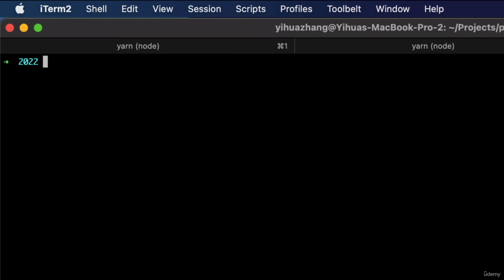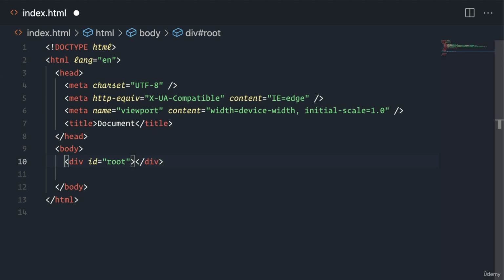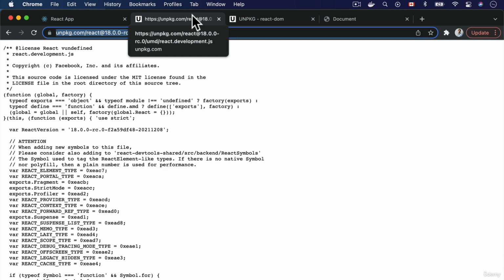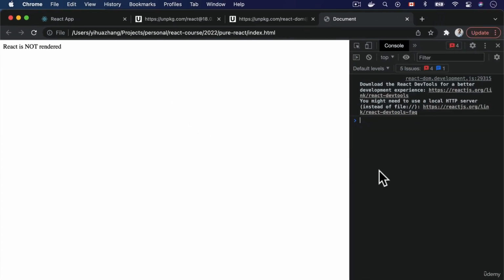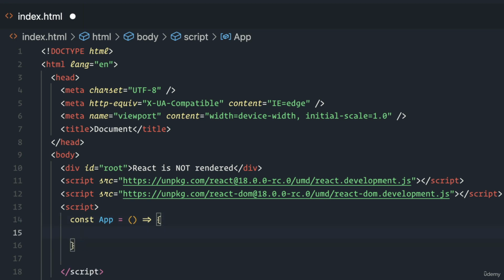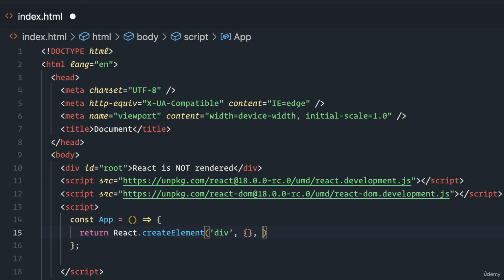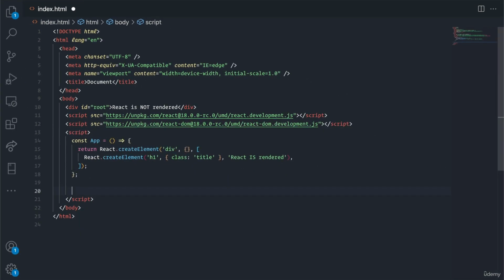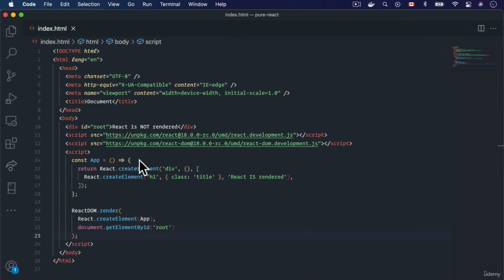03 React Basics - 049 React and ReactDOM